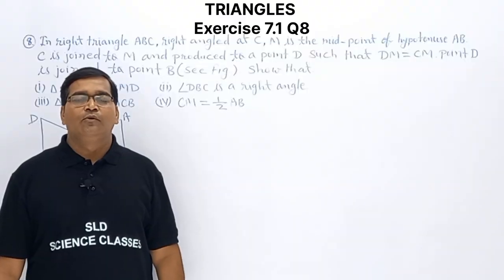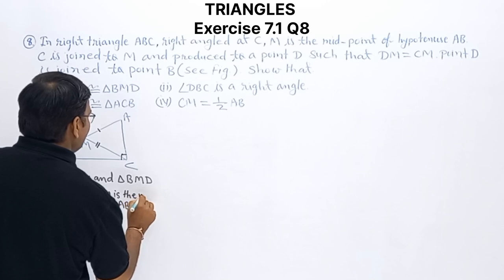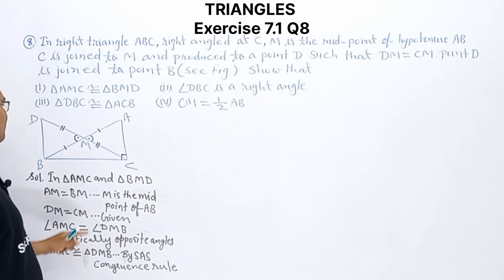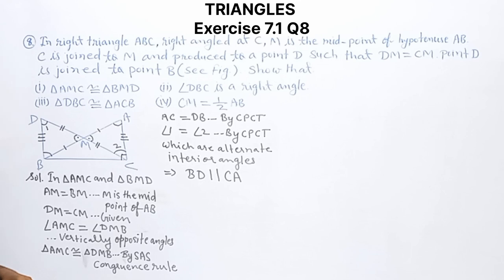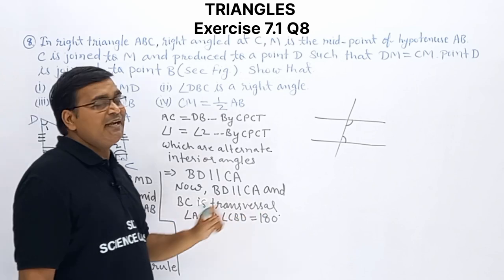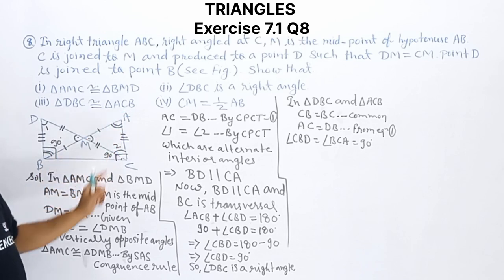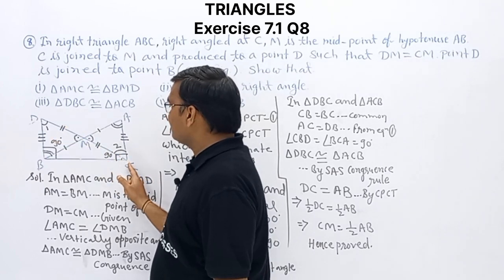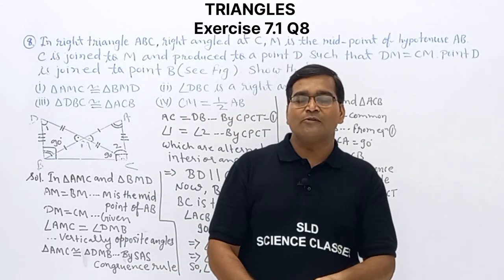Class 9 maths | Chapter 7 | Triangles | Exercise 7.1 Q8 | NCERT | CBSE | RBSE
class 9 maths | chapter 7 | triangles | exercise 7.1 Q8 | new ncert | cbse | rbse
class 9 maths | chapter 7 | triangles | exercise 7.1 Q8 | new ncert | cbse | rbse english medium

Topic Covers:
1. triangles
2. properties of an isosceles triangle
3. properties of a triangle
4. congruence rules of triangles

triangles
properties of an isosceles triangle
properties of a triangle
congruence rules of triangles
triangles class 9 exercise 7.1 Q8
triangles class 9 one shot
triangles class 9th
triangles class 9 cbse class videos
ch 7 triangles class 9
class 9 maths chapter 7 triangles exercise 7.1 Q8 new ncert
chapter 7 triangles exercise 7.1 Q8 new ncert class 9 maths
chapter 7 triangles exercise 7.1 Q8 new ncert
triangles

You can also follow me at:
Instagram.com/sldscienceclasses